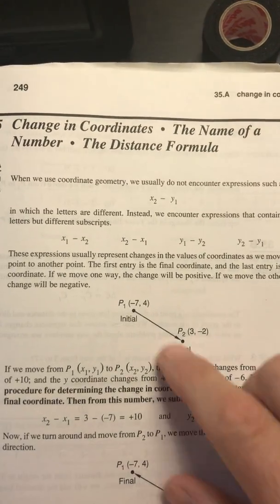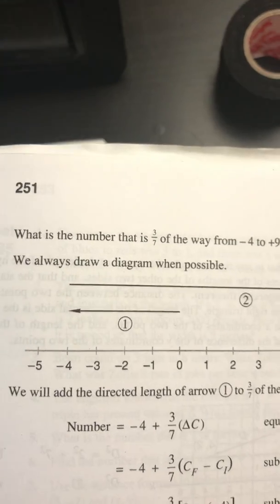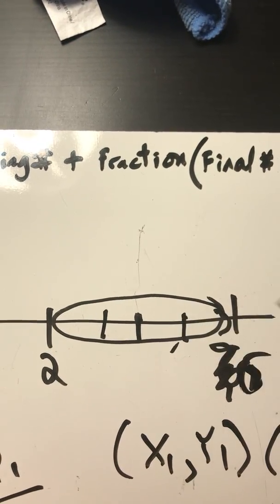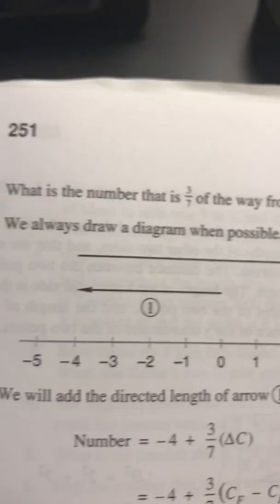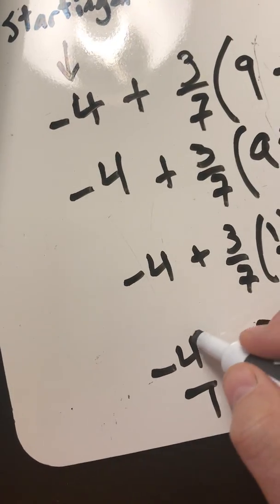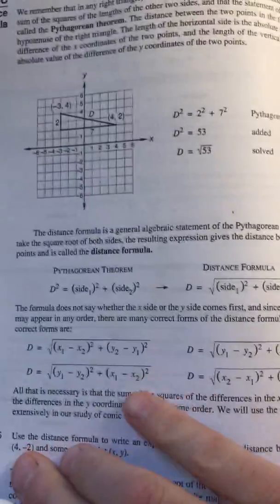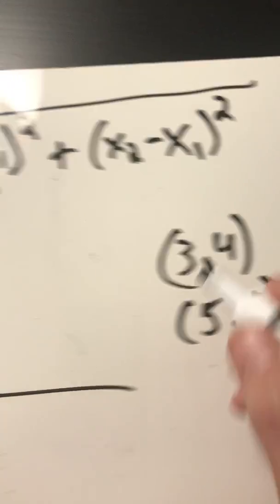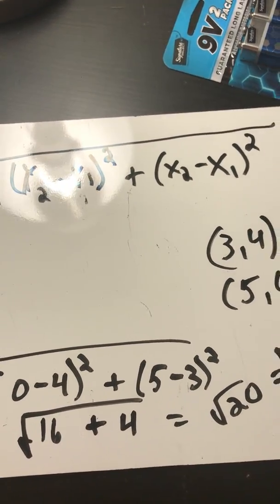Geo Set 35